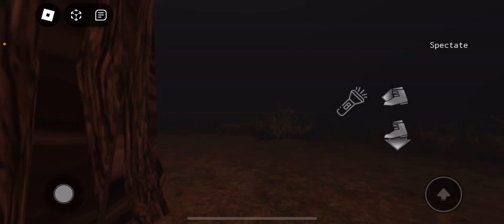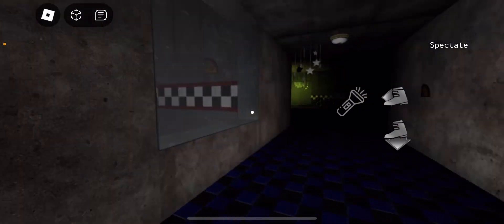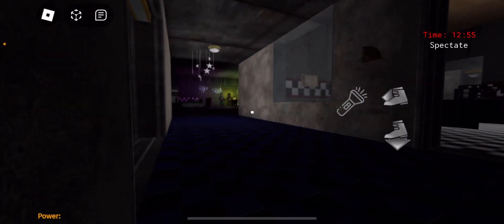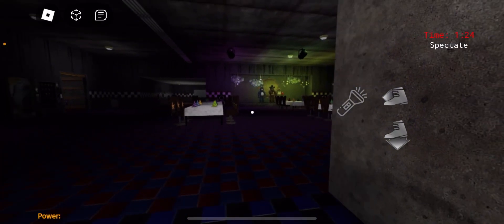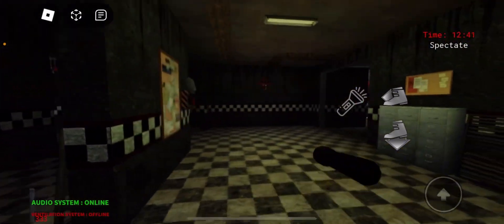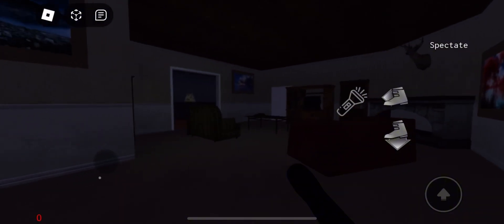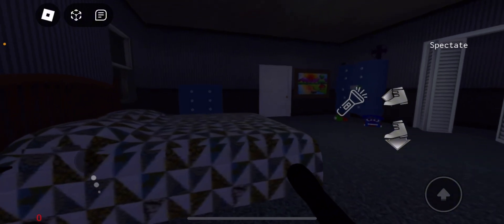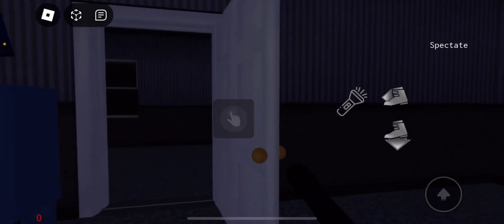CUTSCENES?? Top Tier FNAF Fan Game - Fnaf Doom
I’m kinda addicted to this game yall..

ANYWAY A Rare Back To Back Video??

MY TREAT

Peace ✌🏽

Music​⁠@Chillpeach